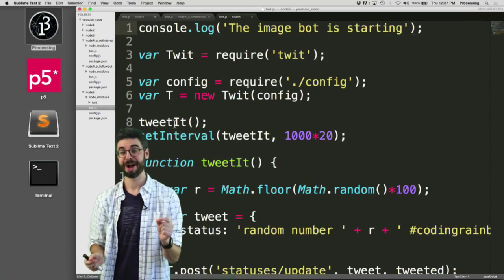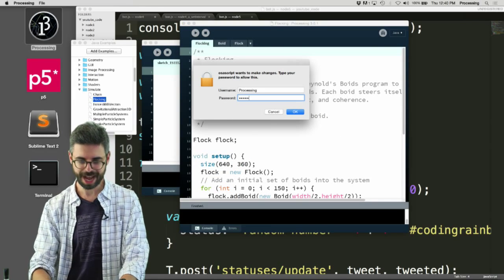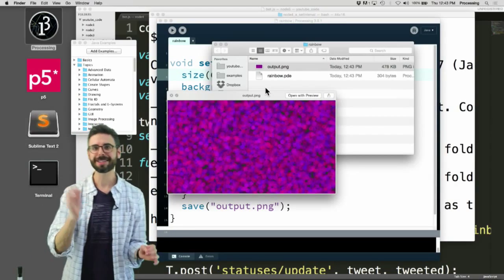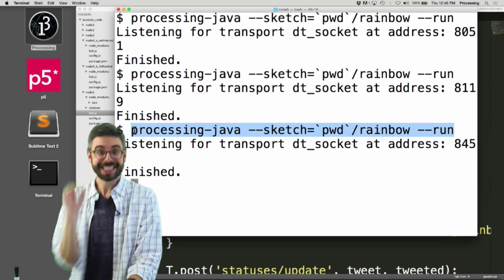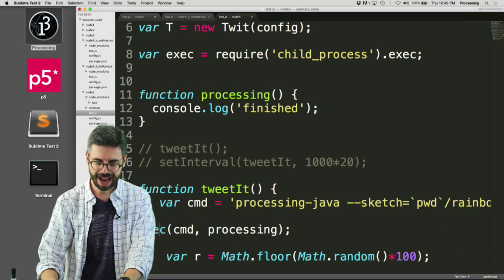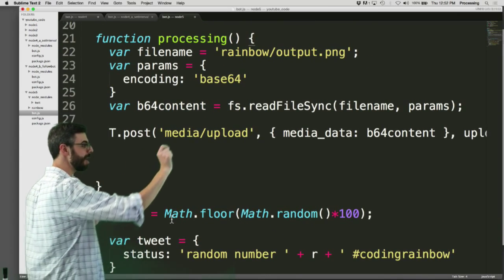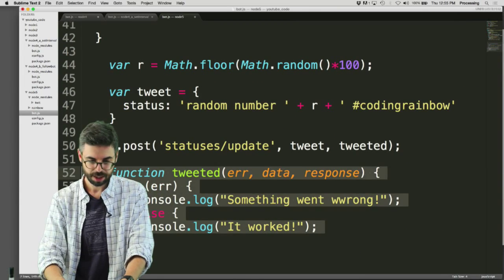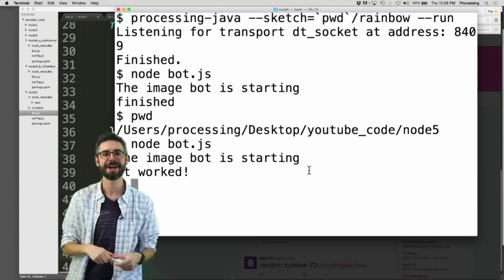15.6: Tweeting images with Processing - Twitter Bot Tutorial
This video covers how to use the Processing development environment to render images that are posted from a Twitter bot.  Processing command line is covered.

Command line instructions for windows:  processing-java --sketch="%cd%\\rainbow" --run.  Also, note that you have to add the processing directory to the PATH variable in your advanced system properties in order to run "processing-java" without the full path.